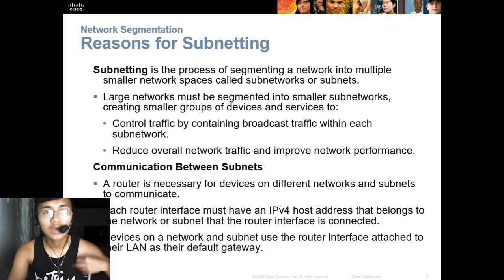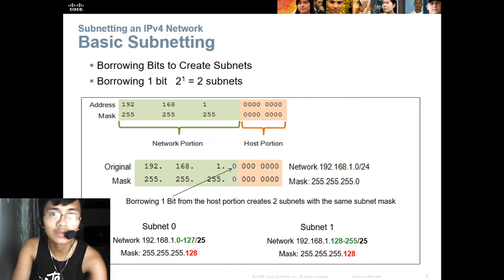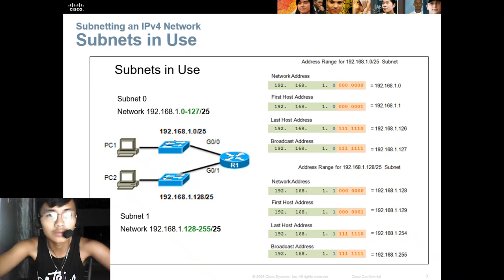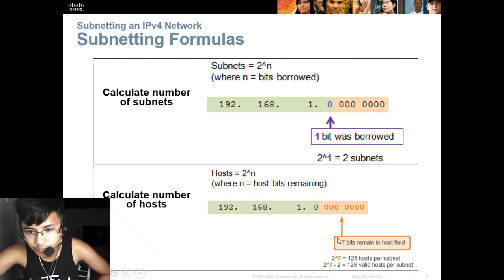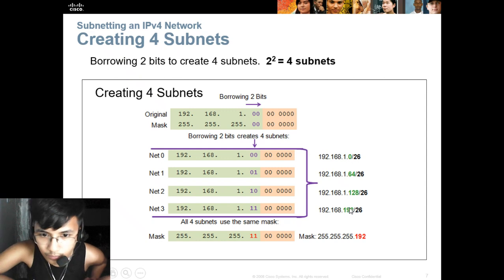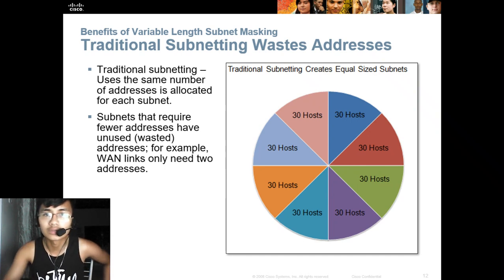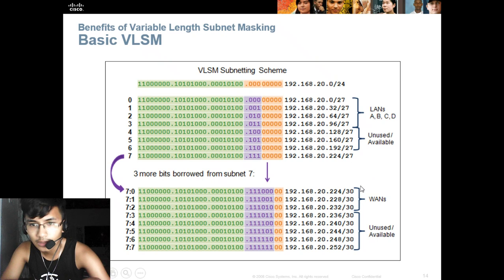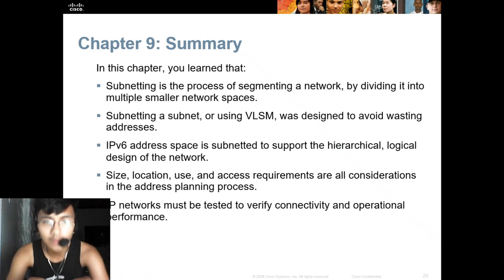SUMMARY 8 Ver. 2 - BSIT2103 - ZEDRIQ P. PASCUA